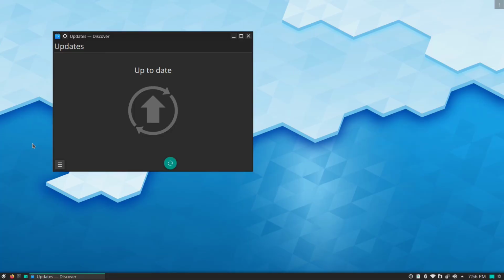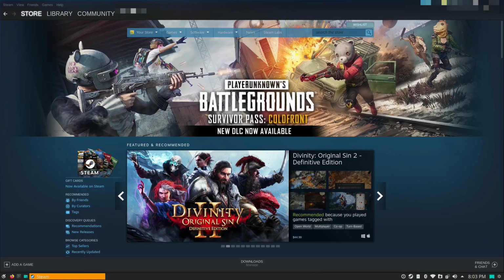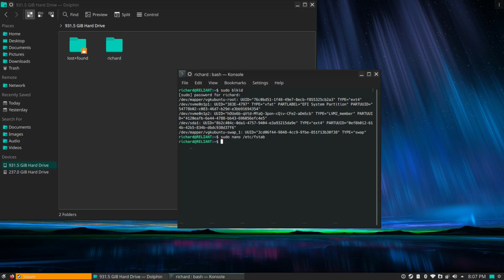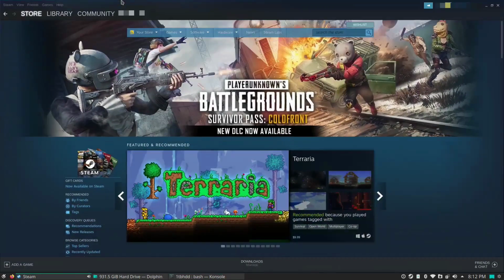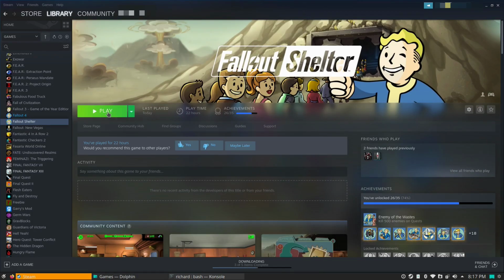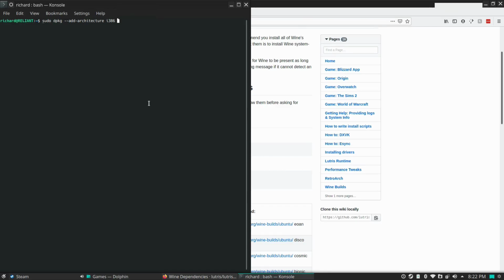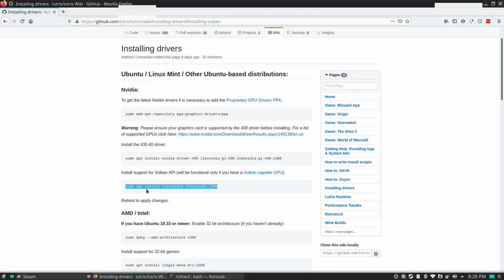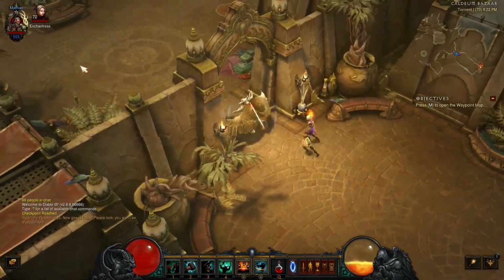New to Linux Gaming (Part 1)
New to Linux gaming?  I am new to gaming on Linux too.  I have tried several tools in the past to get games to work reliably on Linux when written for Windows without luck.  That all changes with software advancements in Steam and Lutris. Using Kbuntu and my Dell gaming Laptop I install these apps to play popular Windows Games.

Portions of the materials used are trademarks and / or copyrighted works of Bethesda Softworks, Blizzard, and Valve. This material is not official and is not endorsed by these companies.